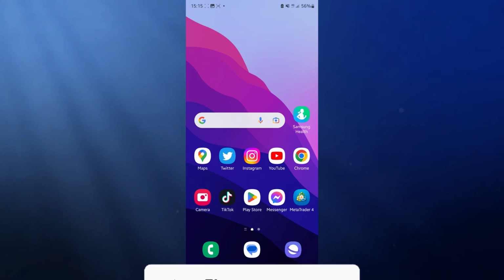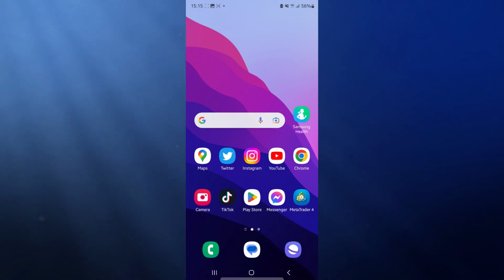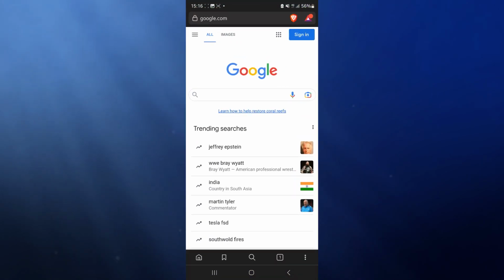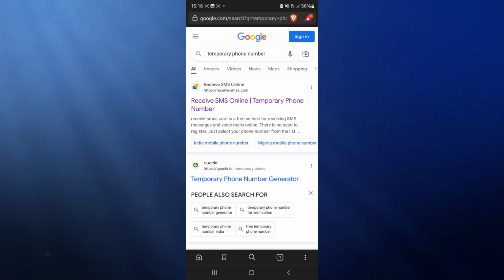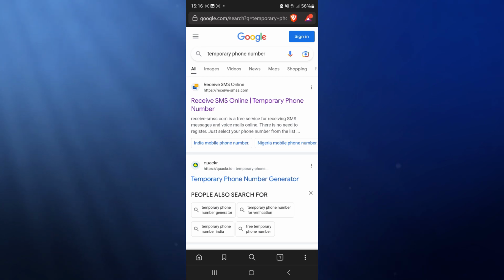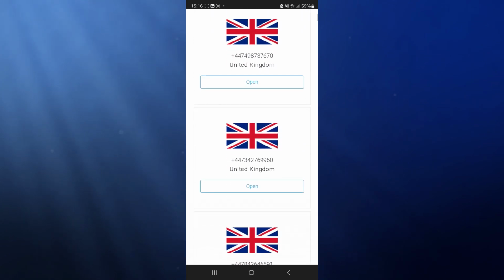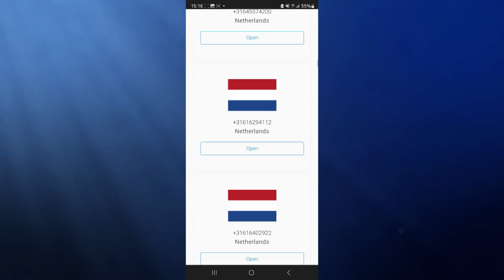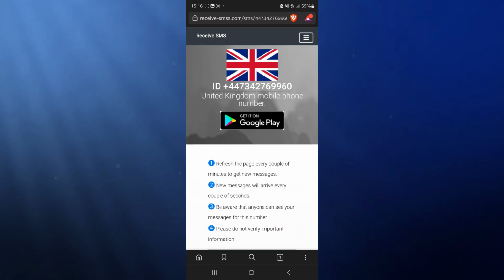How To Get FREE Phone Number for Telegram Verification